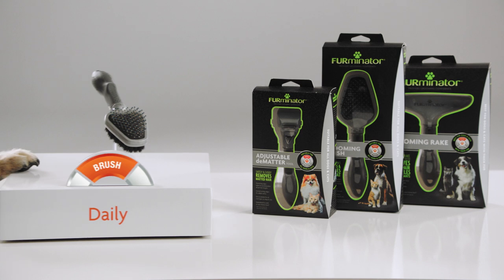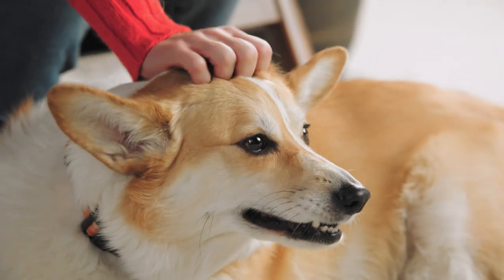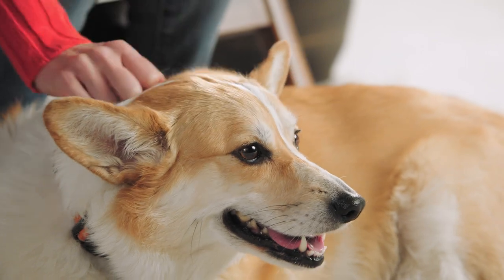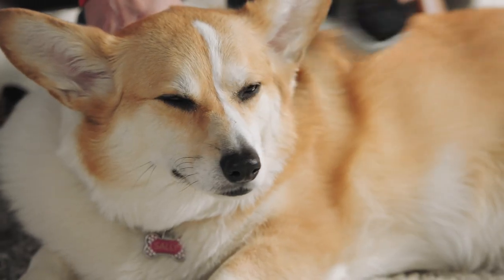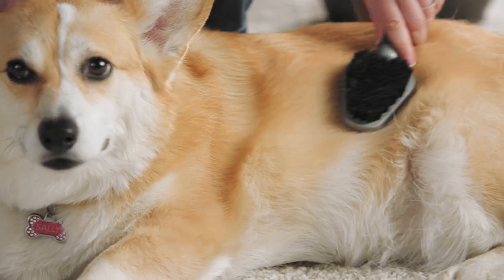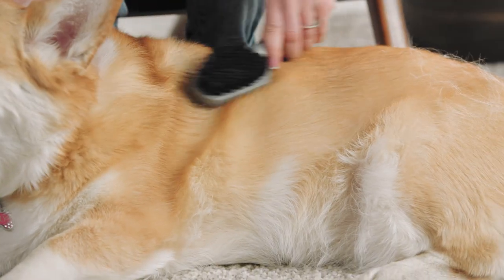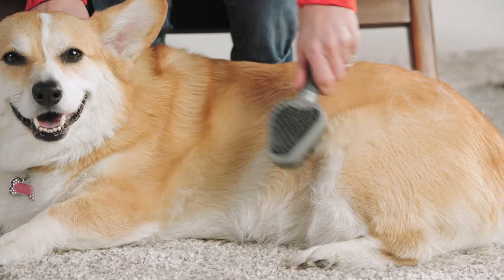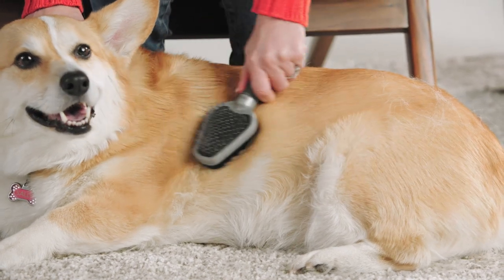Brush | The FURminator® Ultimate Hair Reduction System™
How to reduce loose pet hair from your home, your clothing and your life. Now there’s a full solution for keeping those pesky clumps of pet hair from taking over.

The FURminator® Ultimate Hair Reduction System™ is a four-step program (Brush, Bathe, deShed and Discard) that will help you take control. deShedding means less Shedlings®.

Brush daily to detangle and remove loose hair.

Recommended products:
FURminator® Adjustable deMatter Tool
FURminator® Dual Grooming Brush
FURminator® Grooming Rake
FURminator® Soft Grooming Slicker (Small)
FURminator® Soft Grooming Slicker (Large)
FURminator® Firm Grooming Slicker (Small)
FURminator® Firm Grooming Slicker (Large)
FURminator® Curry Comb
FURminator® Finishing Comb (Small)
FURminator® Finishing Comb (Large)